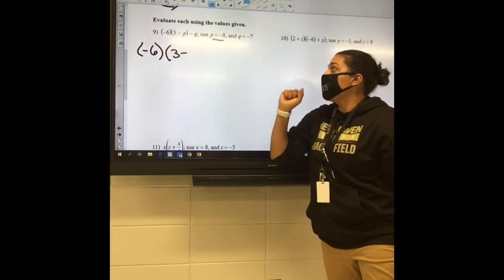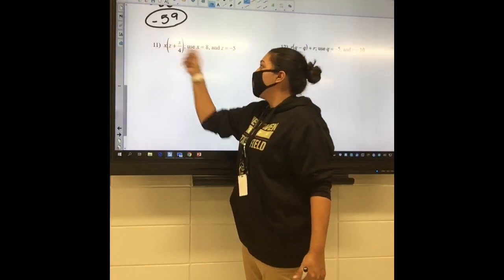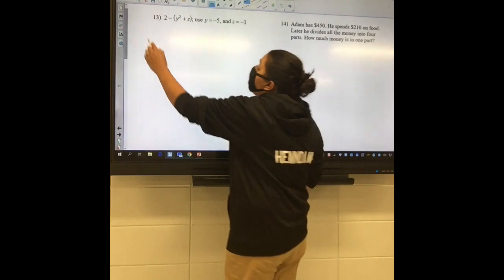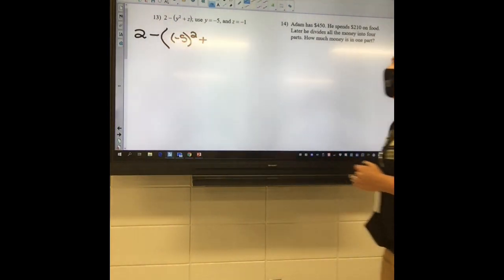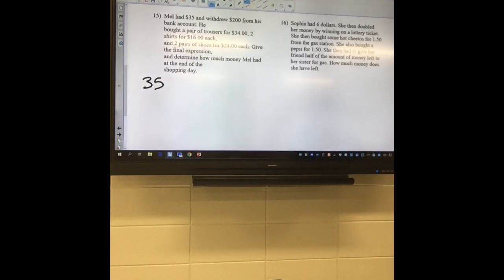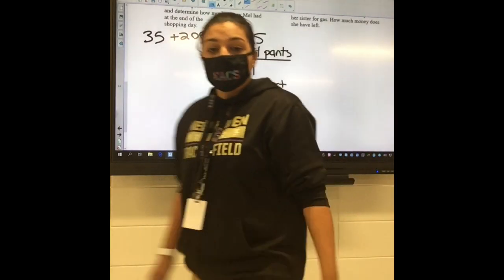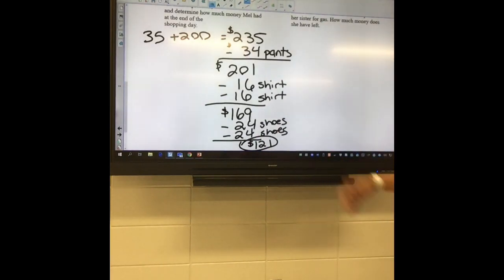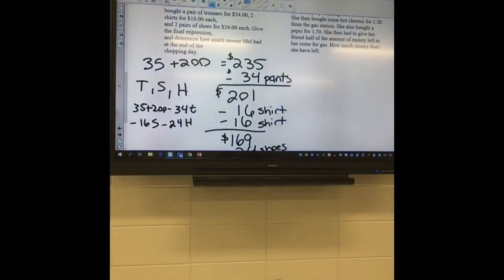Order of operations and evaluate expressions video part 2